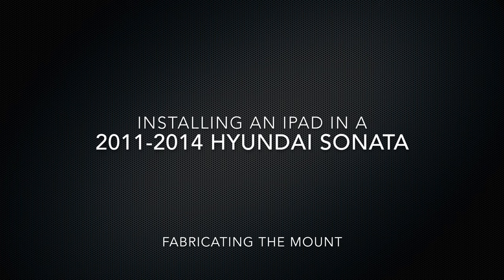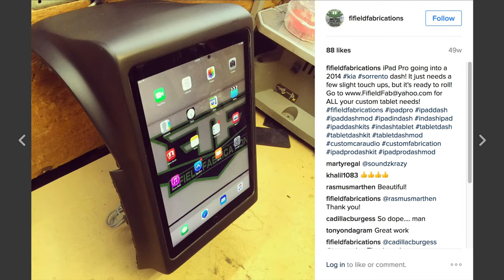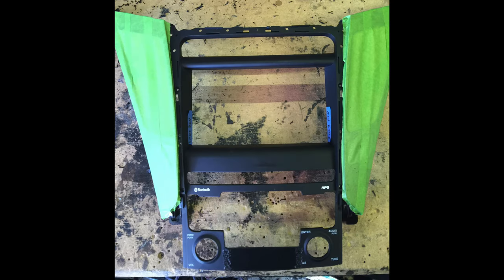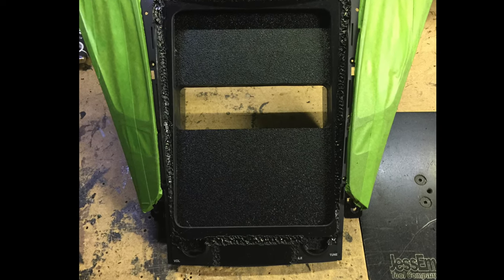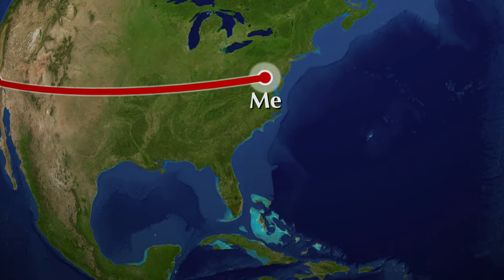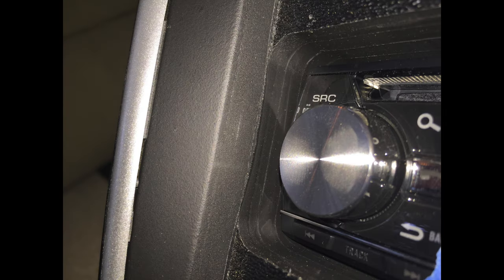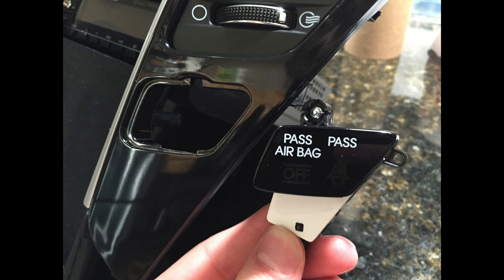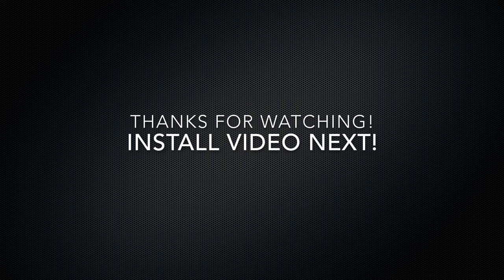Creating a Dash Kit for 9.7" iPad in a Hyundai Sonata by Fifield Fabrications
In this video I show the process of getting my Hyundai Sonata dash kit fabricated for a 9.7" iPad by Fifield Fabrications!
For more videos of this project including a demo of the final install check them out

Here are the parts I used:
Main adapter/wire harness/SWC
SPDIF Adapter
Other items I recommend